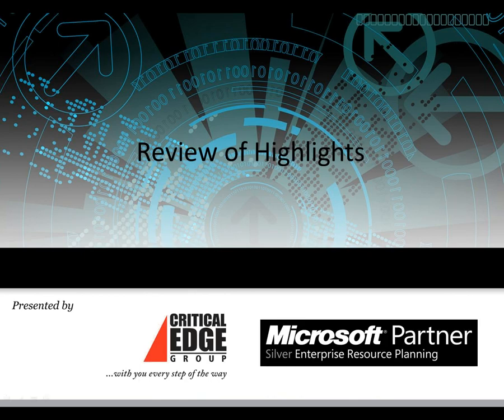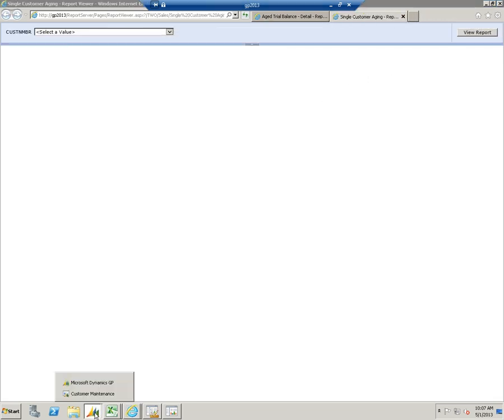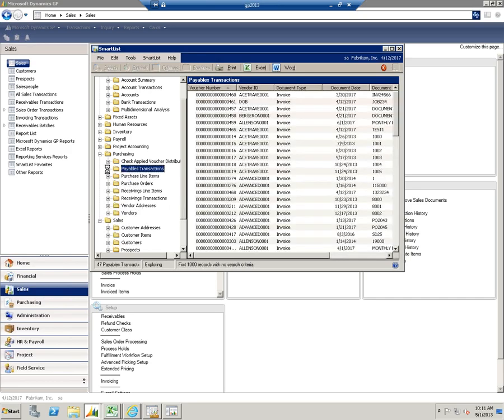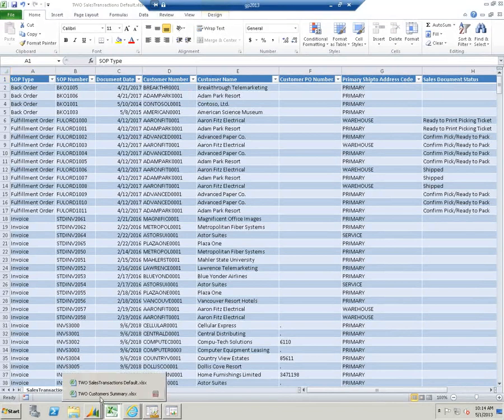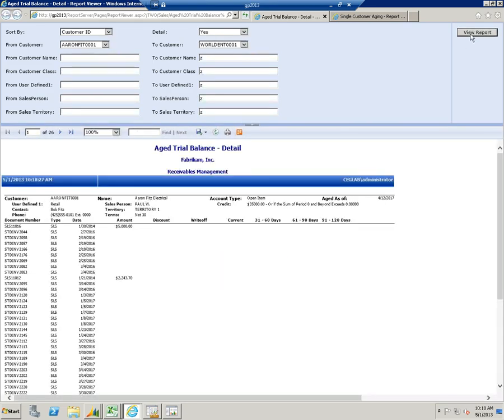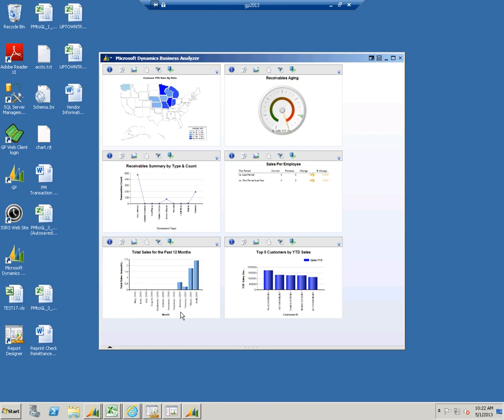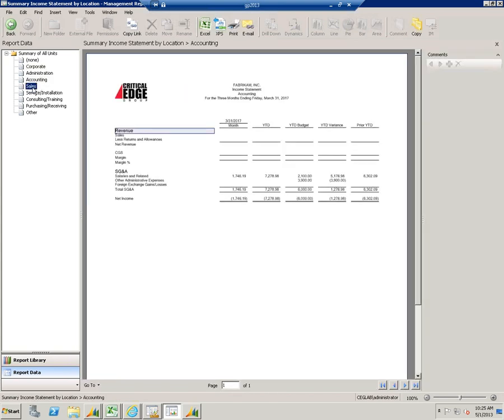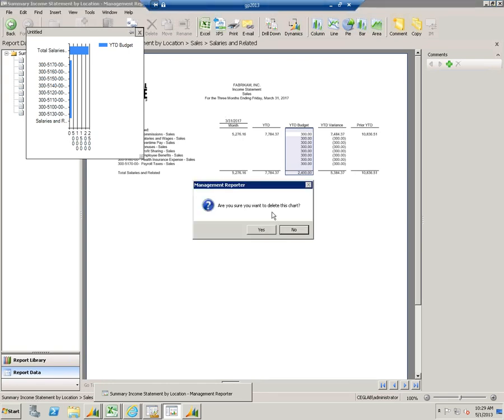GP 2013 Whats New in Reporting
A look at the reporting features of Microsoft Dynamics GP 2013. Presented by CriticalEdge Group:  Microsoft Dynamics GP Consultants in Connecticut (CT)